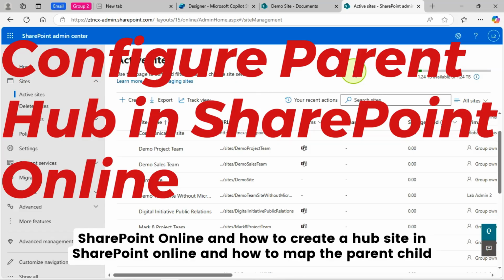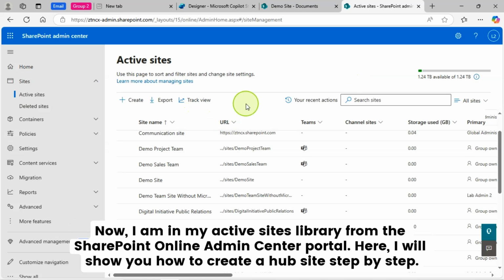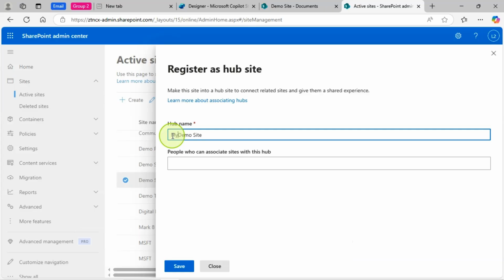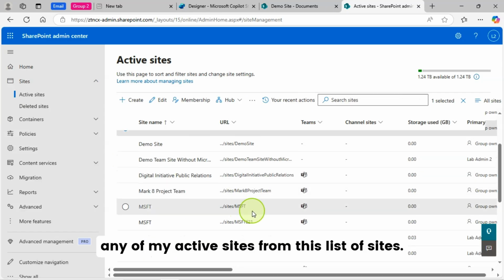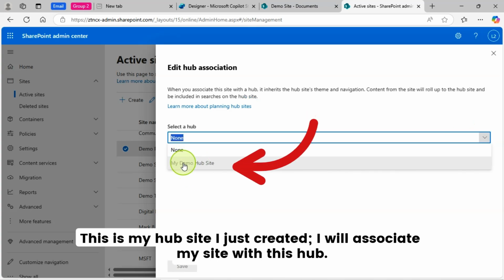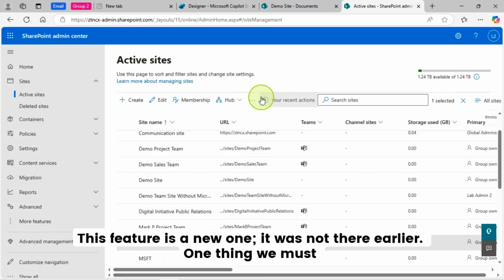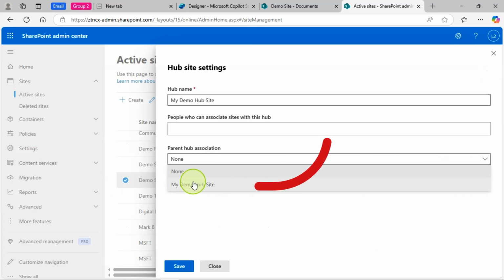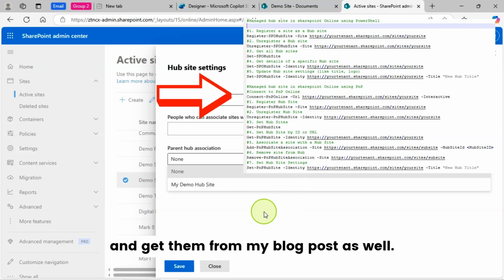SharePoint Online: How to Configure Parent Hub Association | Full Hub Site Setup & Admin Tutorial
SharePoint Online Hub Site Tutorial
Learn how to fully configure Parent Hub Association in SharePoint Online and build a scalable hub site architecture for your organization. This step-by-step guide walks you through everything admins and power users need to know.

Whether you're planning a modern intranet, improving navigation, or managing site governance, this SharePoint Hub Site tutorial covers every essential configuration.

🚀 In this SharePoint Online Hub Site Tutorial, you’ll learn:

✔ How to create a Hub Site in SharePoint Online
✔ How to associate sites to a Hub Site
✔ Parent Hub Association (NEW feature) explained step-by-step
✔ Manage Hub Site settings using the SharePoint Admin Center
✔ PowerShell commands for advanced Hub Site & Parent Hub setup
✔ Best practices: navigation, site hierarchy & modern branding
✔ Hub Site governance tips for Microsoft 365 admins

This video is perfect for SharePoint administrators, architects, IT pros, and anyone responsible for Microsoft 365 governance and site architecture.

📌 Related Article (Source Code & Deep Dive):
(global-sharepoint.com hub site reference kept as in your original description)

🔔 Stay updated with videos on:

SharePoint Online • Microsoft 365 • Power Platform • Power Automate • Power Apps • Microsoft Copilot • SharePoint Governance • Admin Center Tutorials